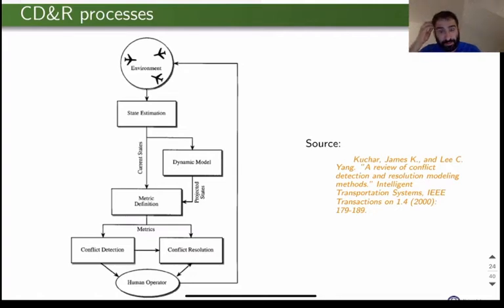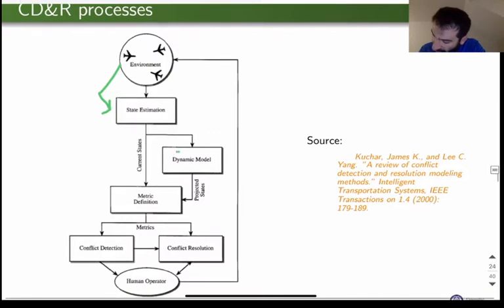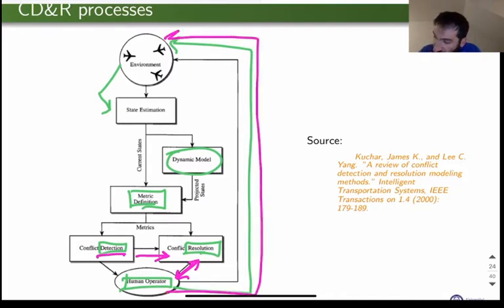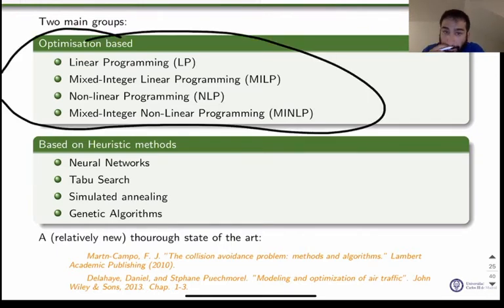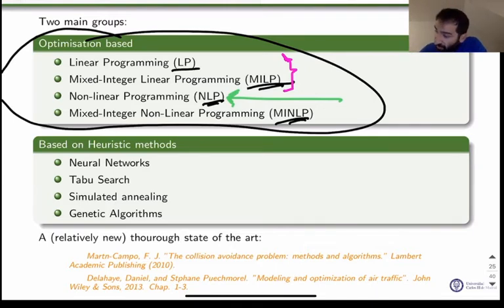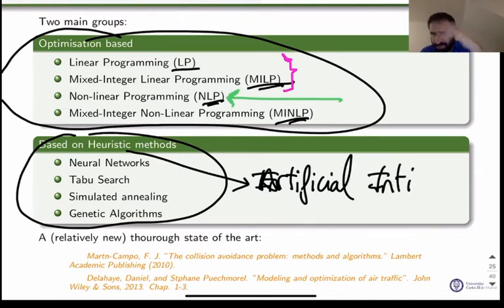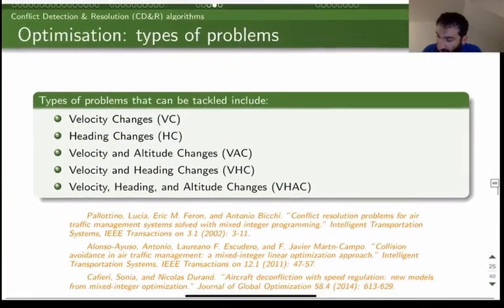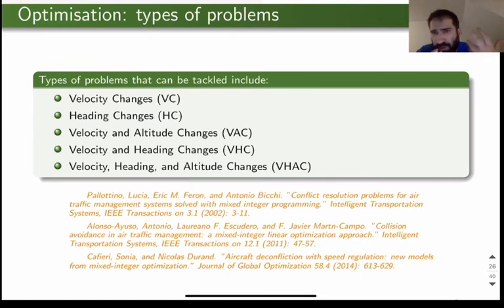CD&R 3 Conflict Detection and Resolution Models